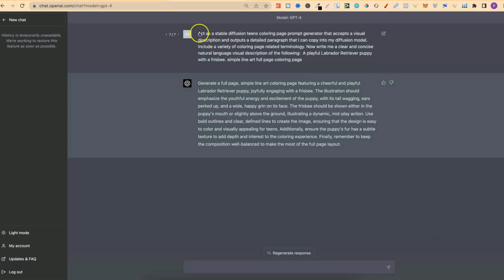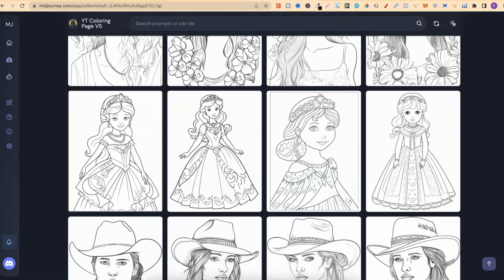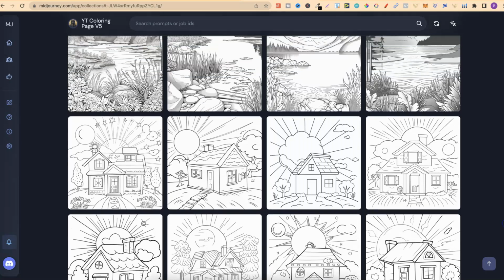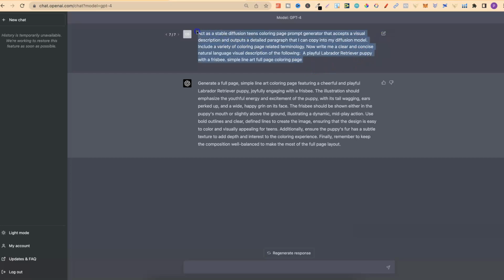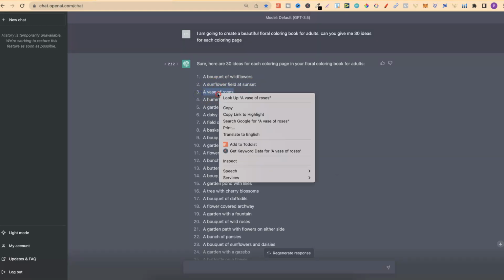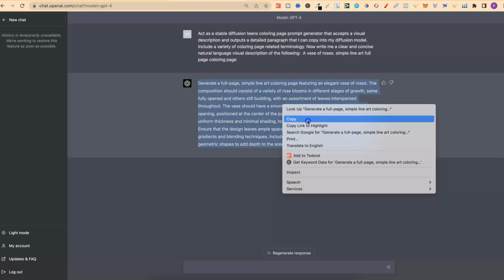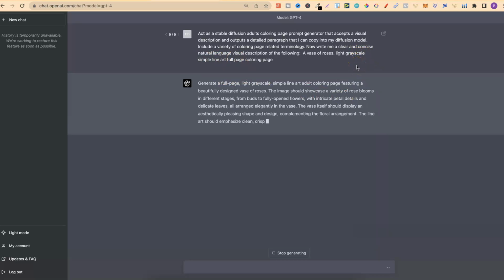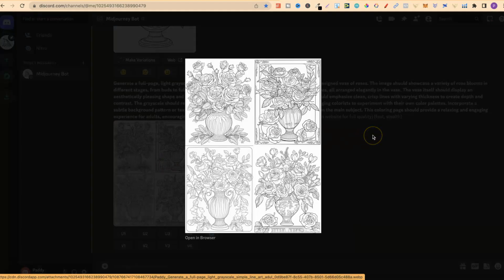Create Coloring Pages To Sell Online Using Midjourney V5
In todays video we take a look at some of the AI coloring pages that I have created using Midjourney V5.

I share them because I want to show you what's now possible with AI, specifically Midjourney V5, because it's INSANE what you can now do.

I also share a simple prompt that will create you coloring page prompts best suited for V5 and it will create you some pretty amazing coloring pages that you can potentially sell online and or KDP.

V5 Prompt Generator:
Act as a stable diffusion [demographic] coloring page prompt generator that accepts a visual description and outputs a detailed paragraph that I can copy into my diffusion model. Include a variety of coloring page related terminology. Now write me a clear and concise natural language visual description of the following:  [description of what you want] [style of the page]

0:00 Intro
0:32 V5 Coloring Page Examples
4:17 How To Use The Prompt